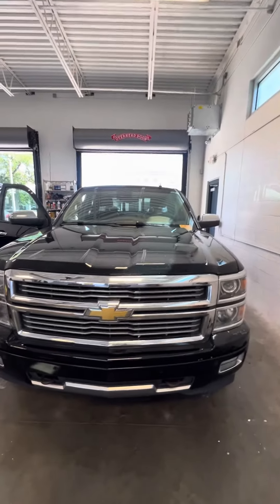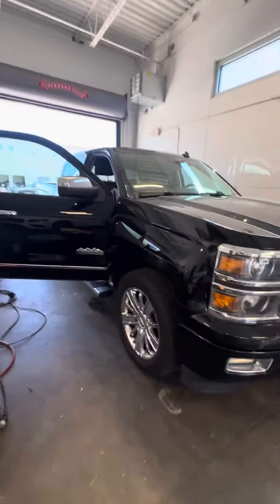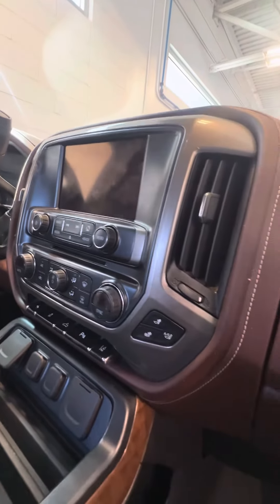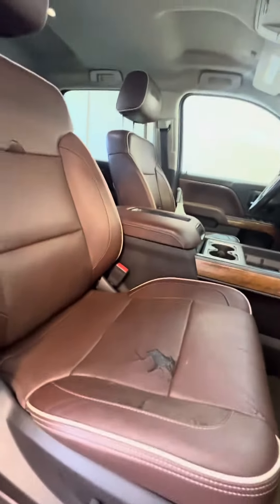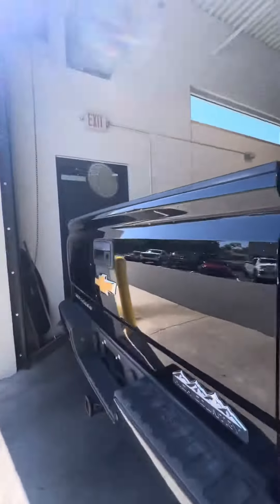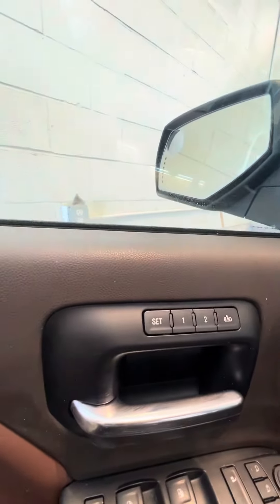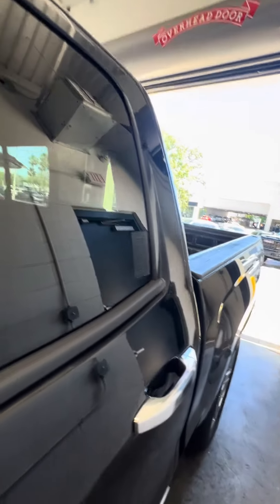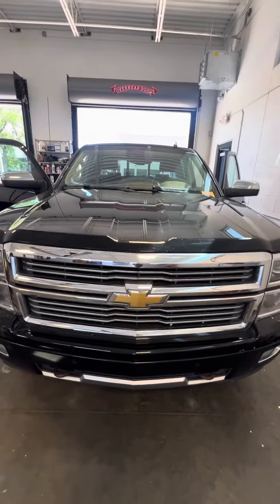VIP KEITH MCKINNEY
2014 CHEVROLET SILVERADO 1500 HIGH COUNTRY